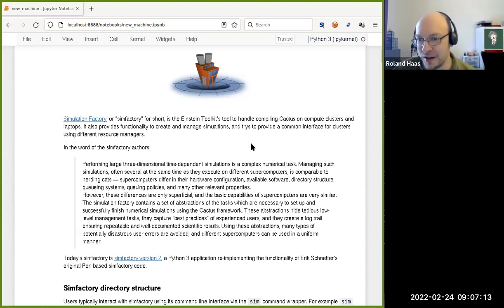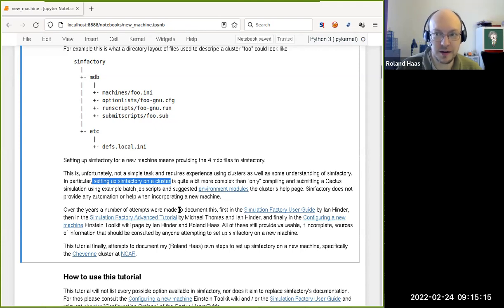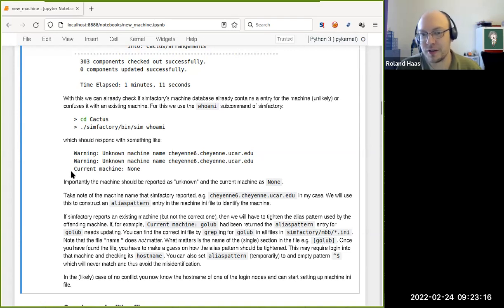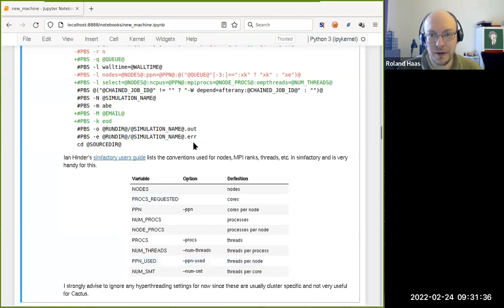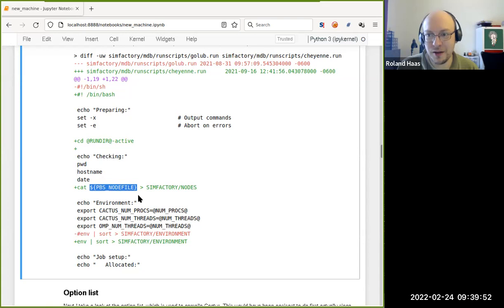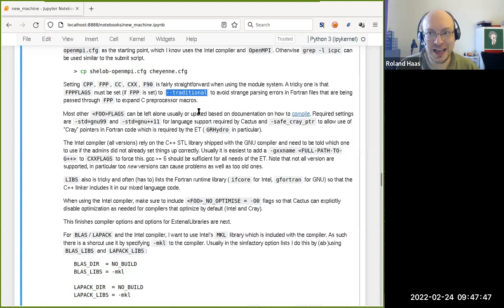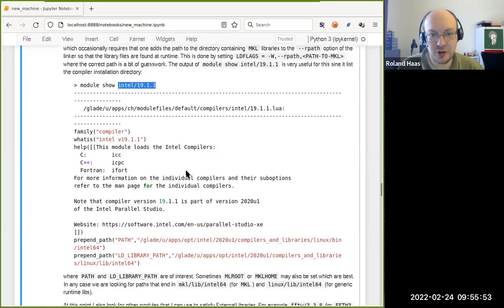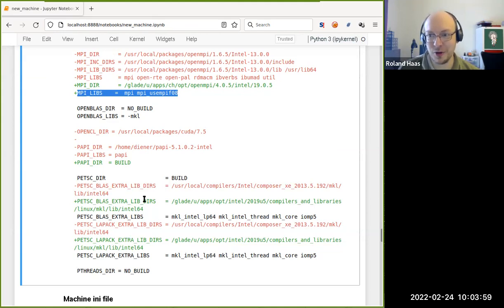Setting up Simfactory on a new machine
I give a presentation on how to set up simfactory on a new cluster, using NCAR's Cheyenne system as an example.